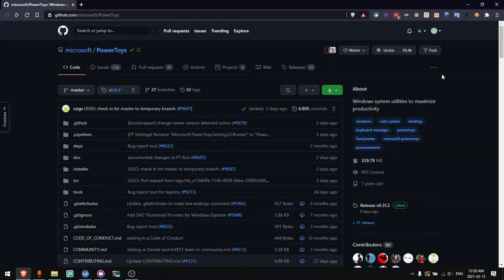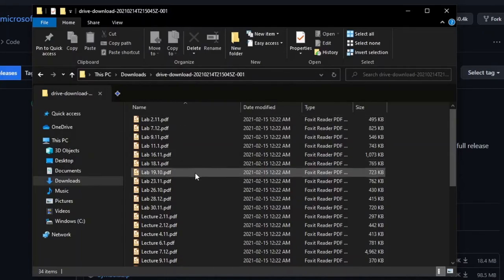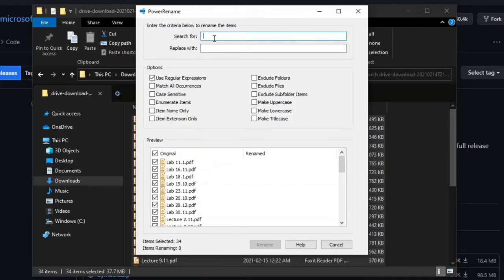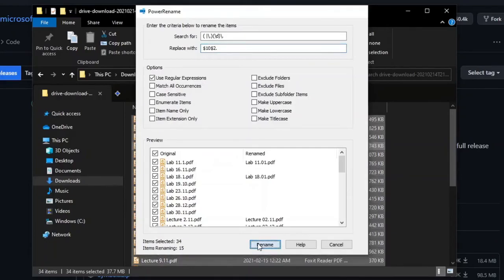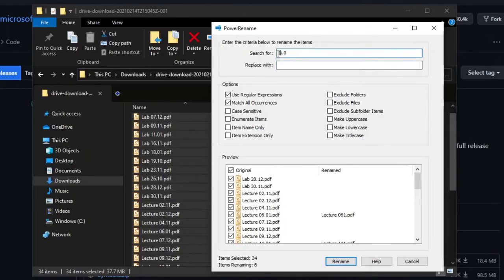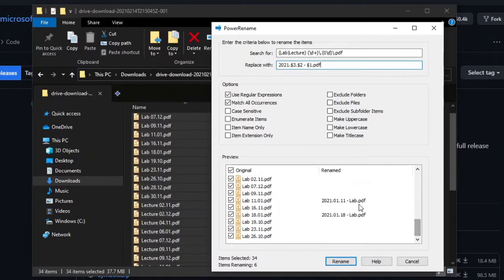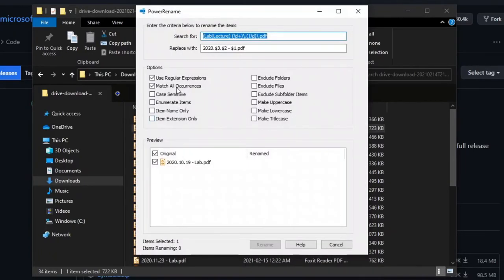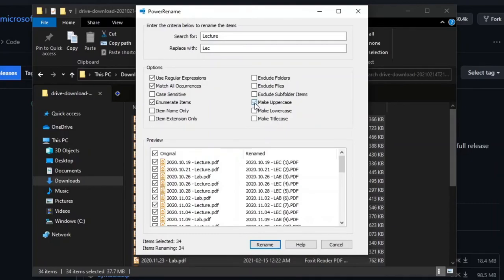How to Bulk Rename Files Easily on Windows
How to easily bulk rename files and folders with Regex in Windows

In this tutorial, I will show you how to rename several files at once in Windows 10.

You not only can append text to filenames, but you can even create advanced regular expressions or enumerate / append numbers to your files.

There are also text transformations available to make your filenames all uppercase or lowercase.

I will be using PowerRename which is part of Microsoft PowerToys.

To demonstrate the capabilities of the tool, I will be converting date formats in file names to be consistent and in sortable order (Y.M.D).

📺 In this video:
0:00​ - Installing PowerToys
0:41 - Renaming files with Regex
7:16 - Overview of all available options
9:01 - Conclusion